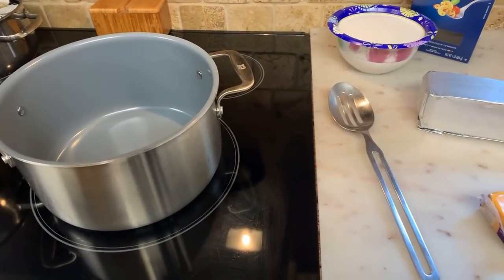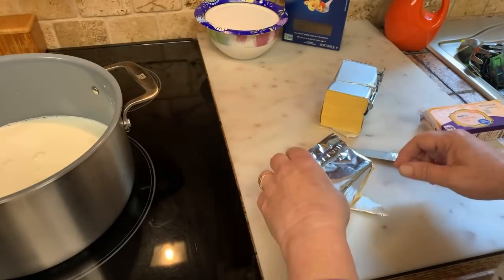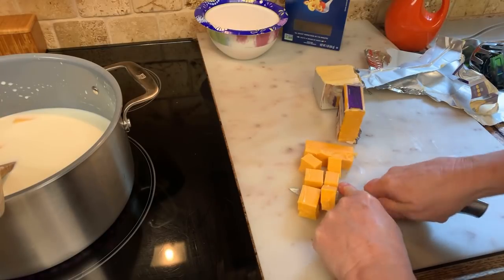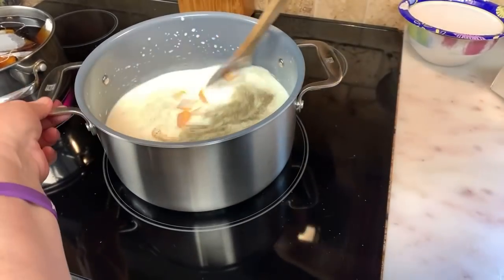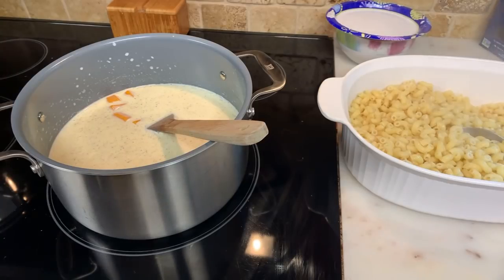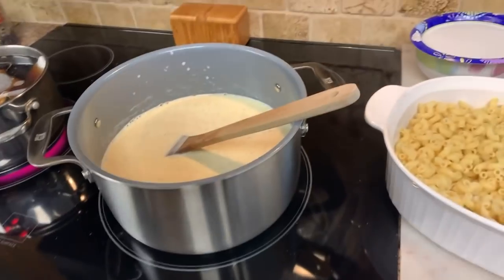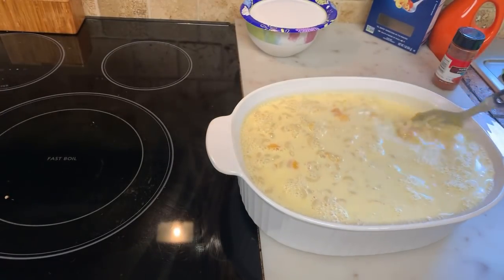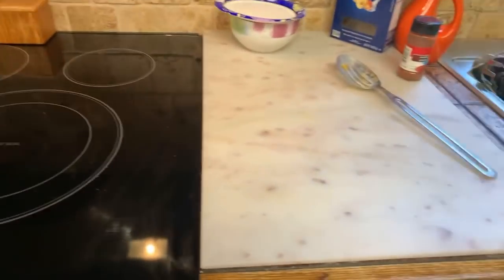Homemade Mac & cheese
Camping Dutch Oven
Baguette Maker